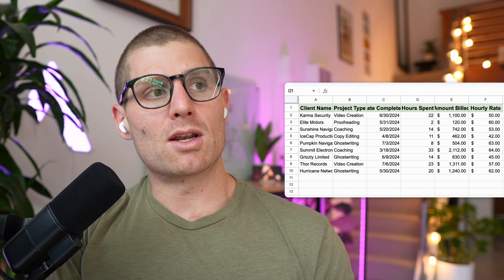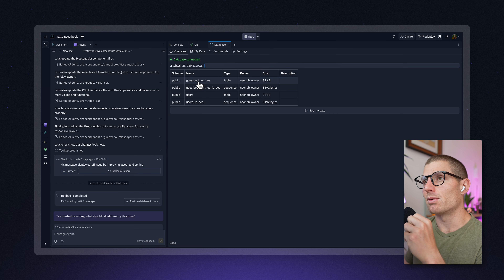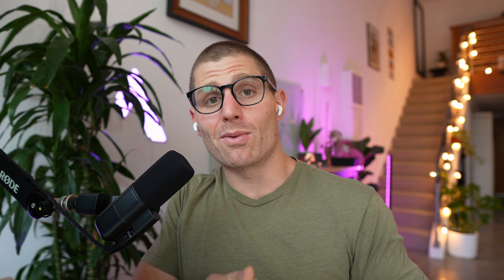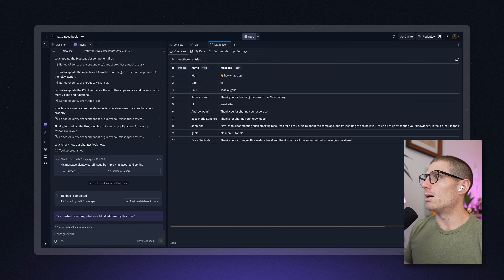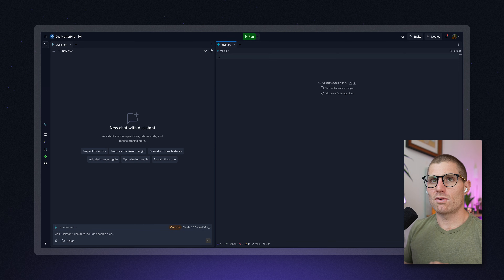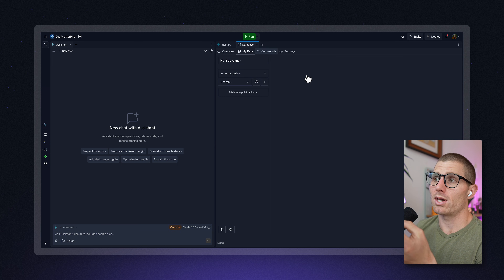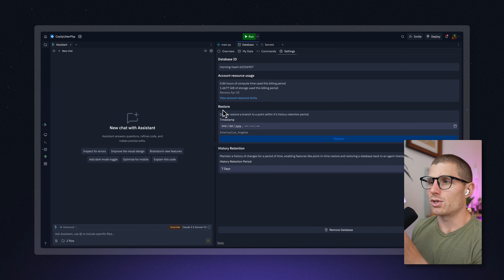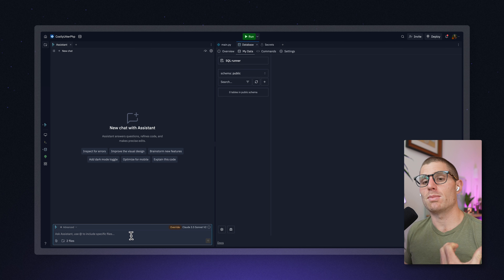How to use Databases on Replit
🗄️ Add powerful serverless Postgres databases to your Replit apps

⏱️ Key Points:
00:00 - What databases are and why you need them
00:16 - Understanding relational databases with simple examples
00:34 - Exploring a real guestbook app with database integration
01:19 - How to add a database using Agent
01:55 - Creating databases manually in your workspace
02:32 - Accessing database credentials and connection details
03:00 - Time-travel database restoration functionality
03:43 - How database usage works with deployments

💬 What kind of app would you build with a Replit database? Share your project ideas in the comments!